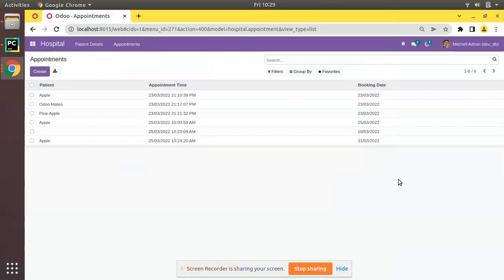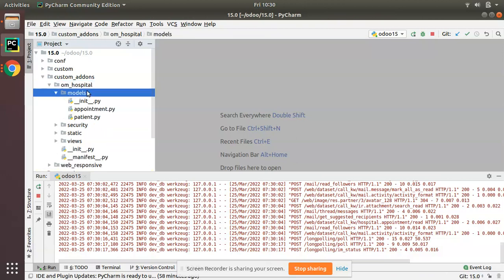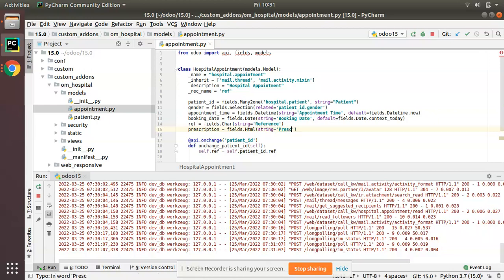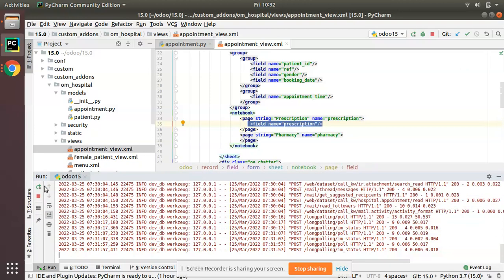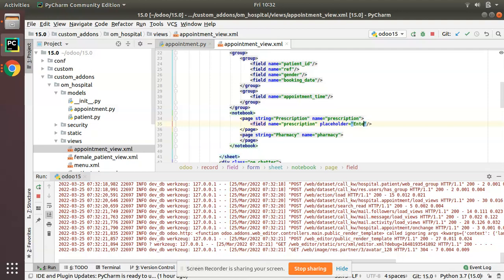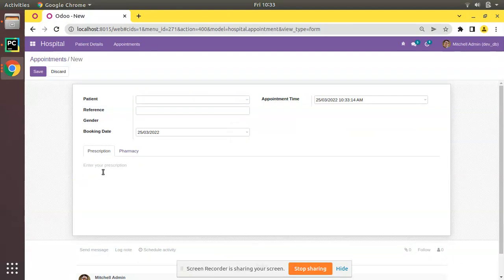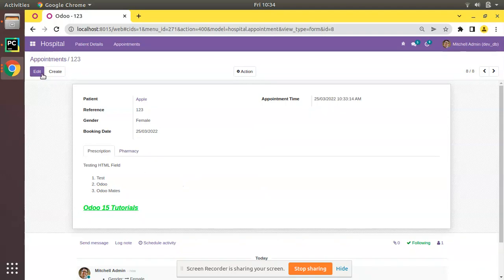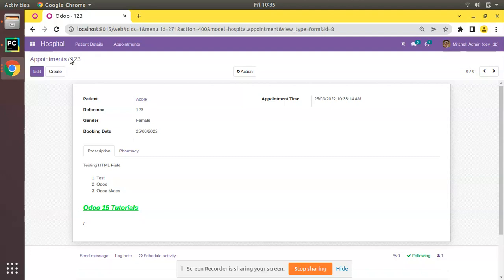28. How To Define HTML Field In Odoo 15 || Odoo15 Development Tutorials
How to define html field in odoo 15. Html field in Odoo. Odoo 15 development tutorials. How to create module in odoo 15. Steps to define html field in Odoo 15. How to add html field. Odoo html field. Working of html field in Odoo 15.